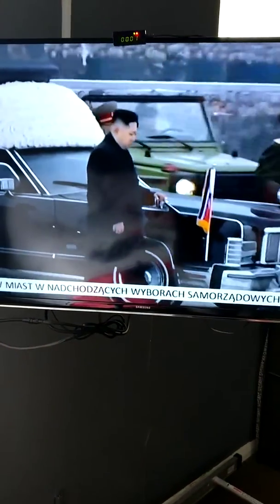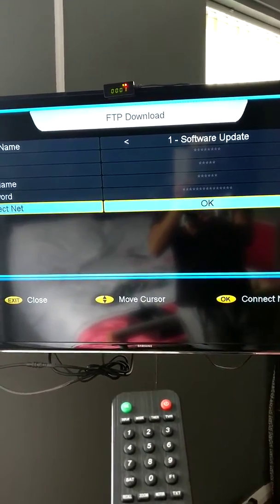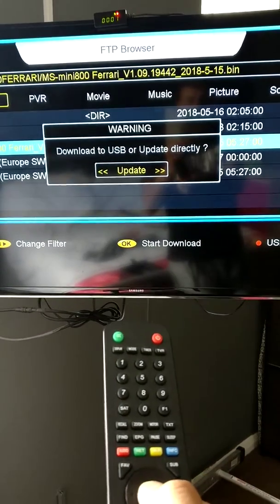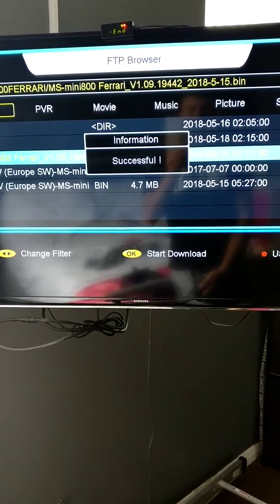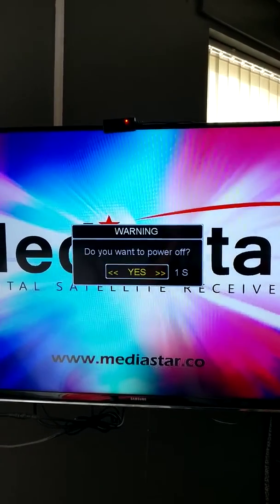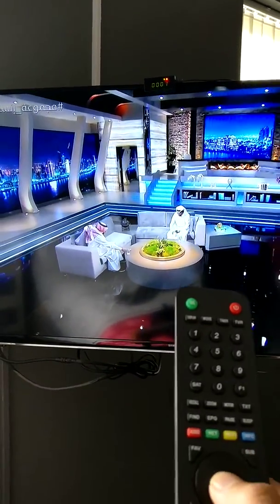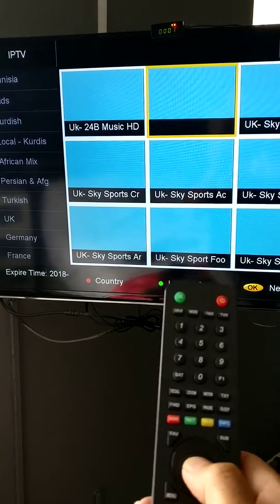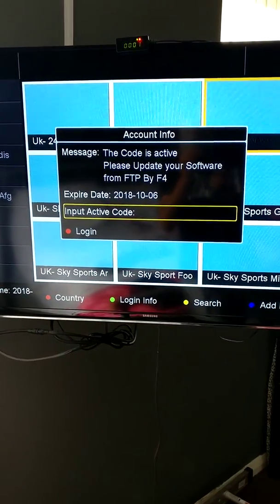Mediastar software update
How to update Mediastar software on line .